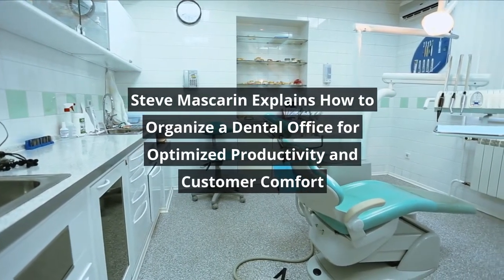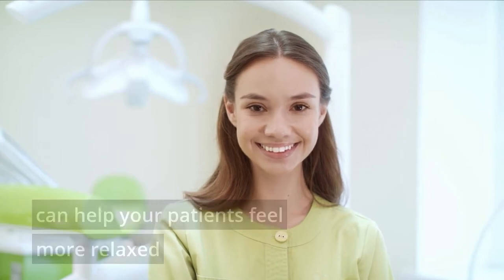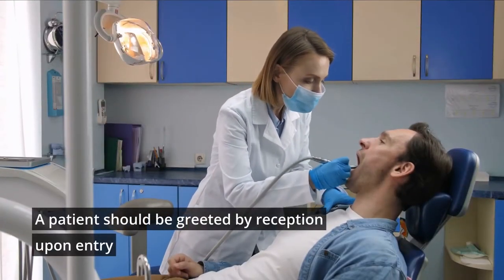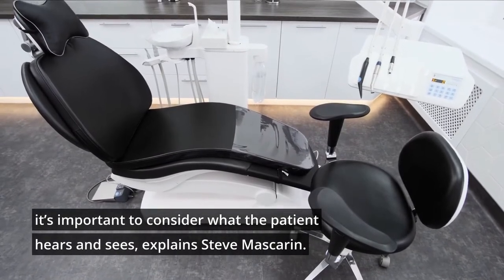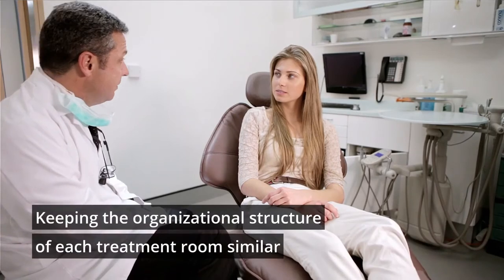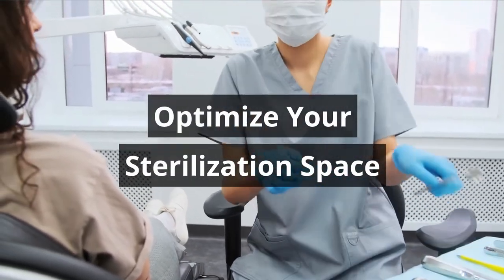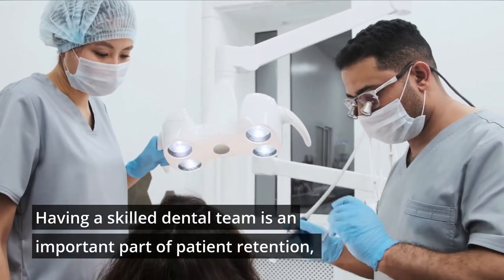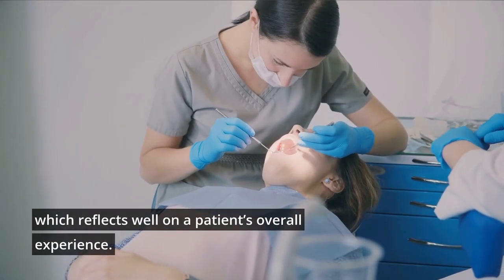Steve Mascarin on How to Organize a Dental Office for Optimized Productivity and Customer Comfort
Steve Mascarin of Toronto, Ontario, discusses how to organize your dental practice and why it can make a world of difference to both your patients and your dental team.